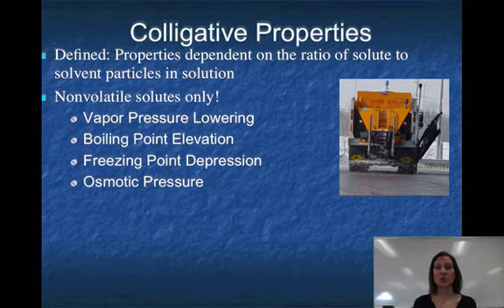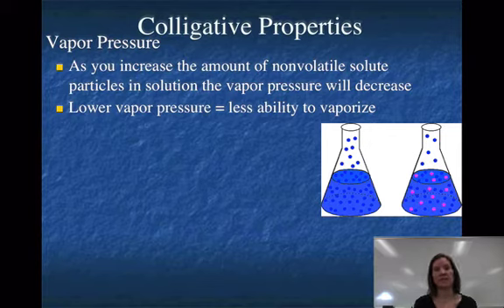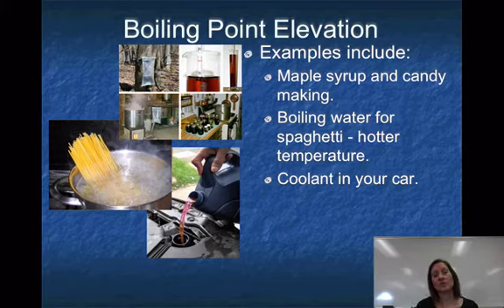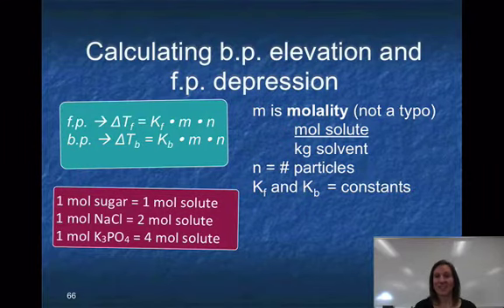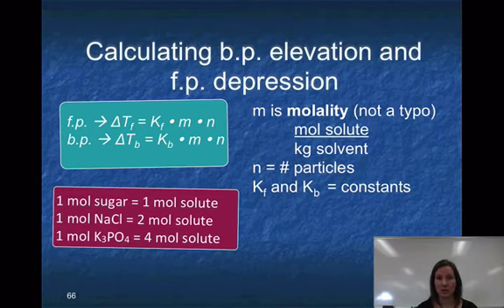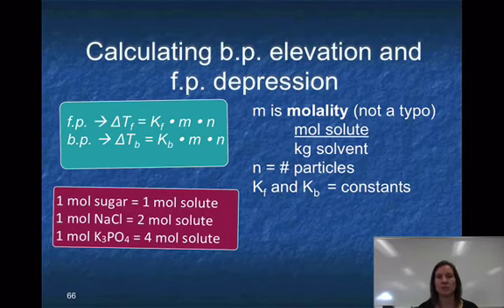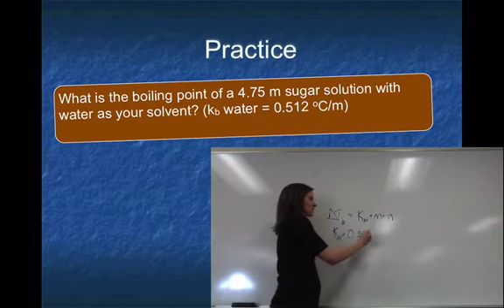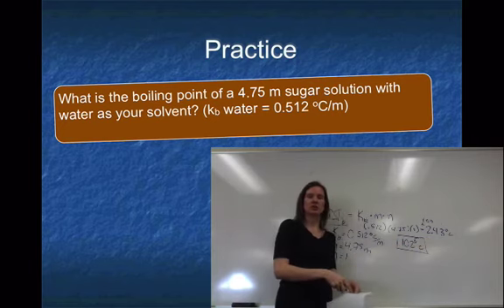11 solutions: Colligative Properties